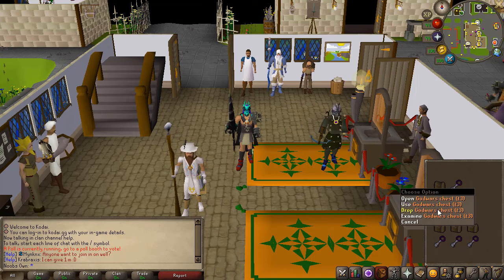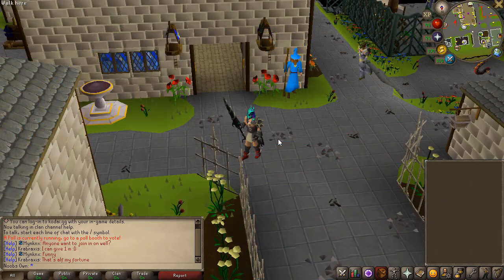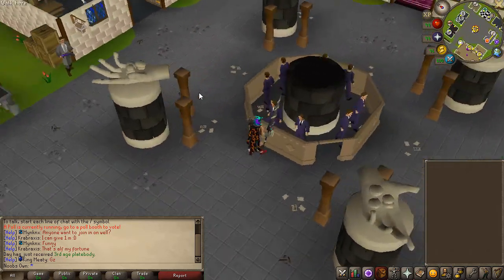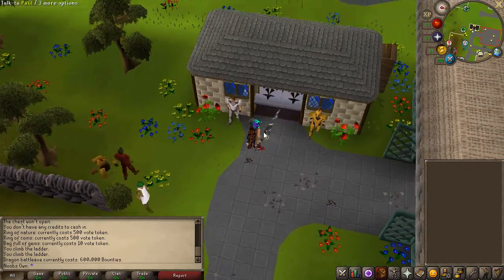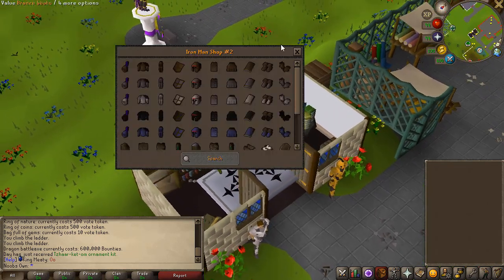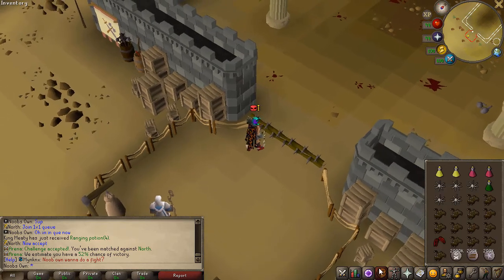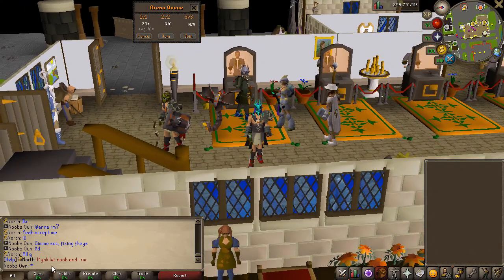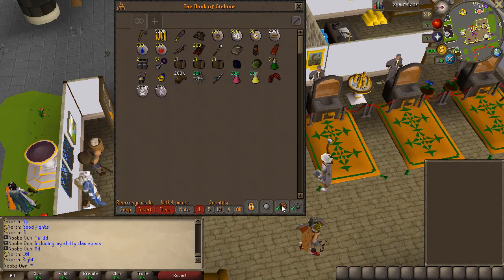Kodai Server Showcase! *THIS RSPS IS AWESOME!* Sick pvp arena Minigame + Giveaway!!!